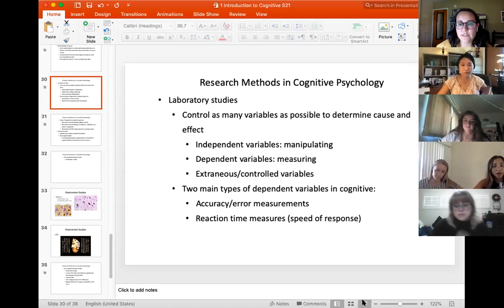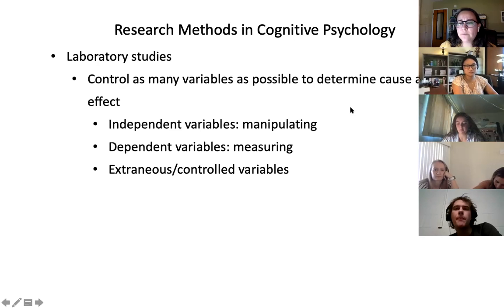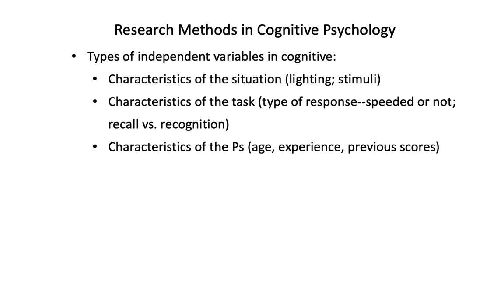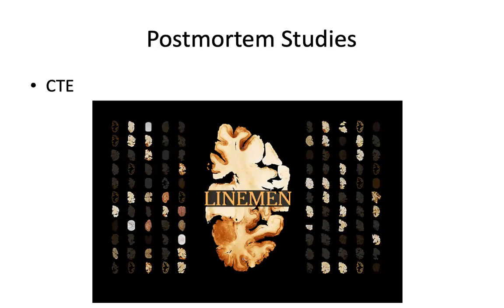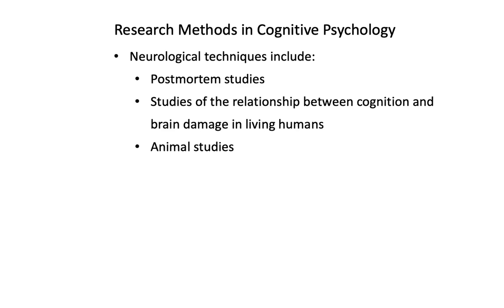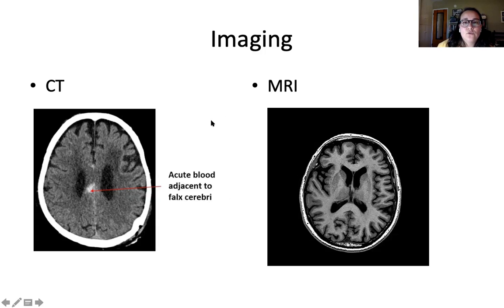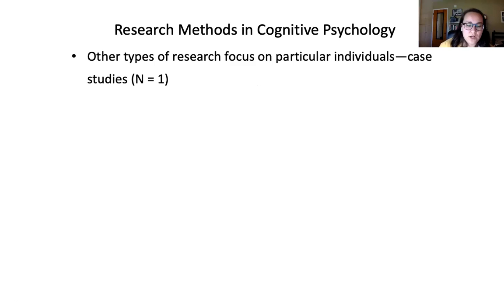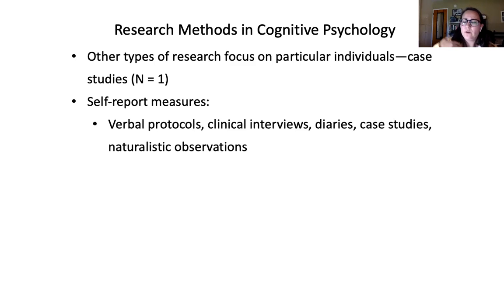January 15, 2021 Lecture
PSY-120 Cognitive Psychology lecture from January 15, 2021 at Westmont College.